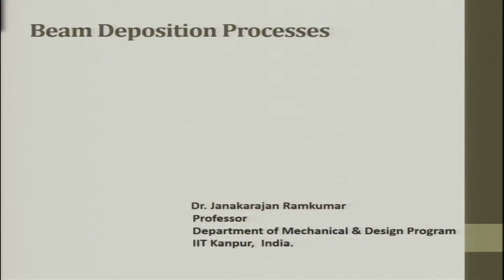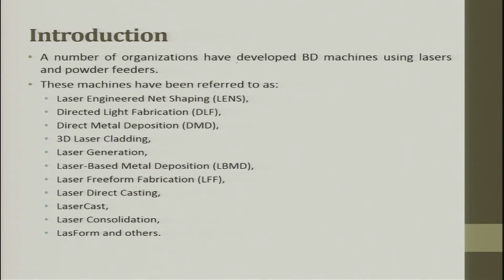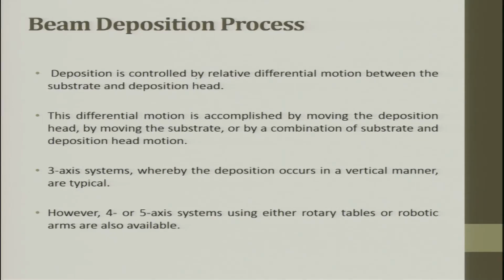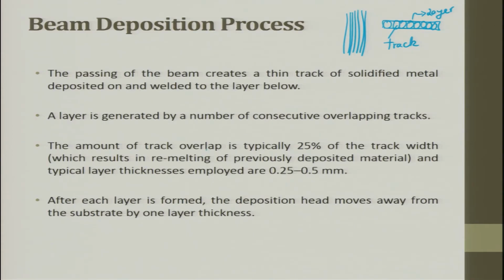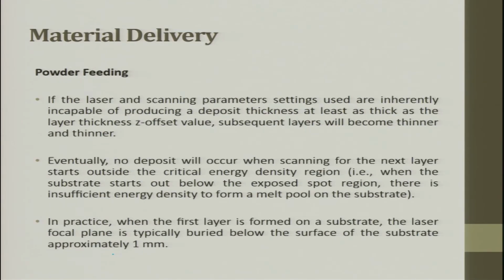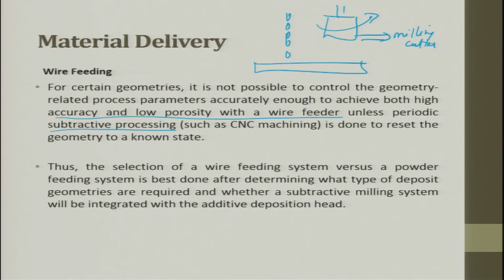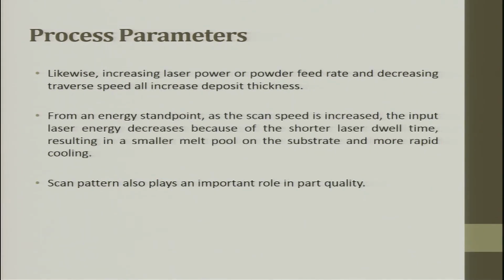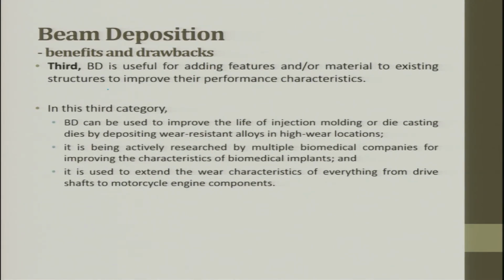Rapid Manufacturing Lec 30 Beam Deposition processes, Dr Janakarajan Ramkumar IIT KANPUR NPTEL